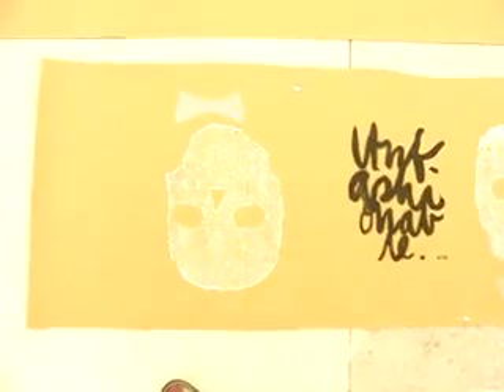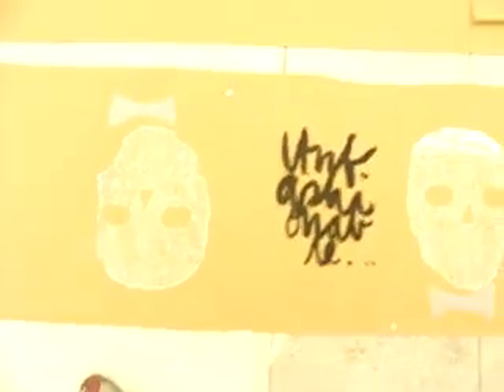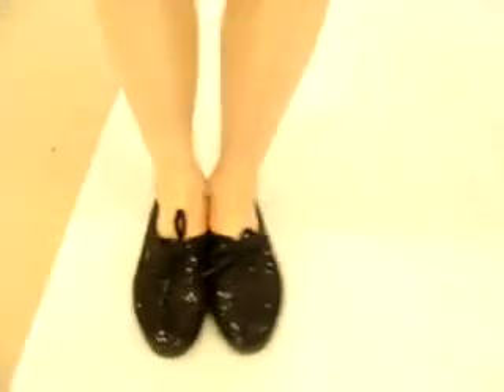1am issue 4 martin popplewell installation for workshop pt 1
1am magazine documents nz artist martin popplewell creating the window installation for workshop denim's newmarket store; and for 1am's exclusive feature story, martin screen prints his designs directly onto our model maeve - all to be seen  in issue 4 - coming out soon!